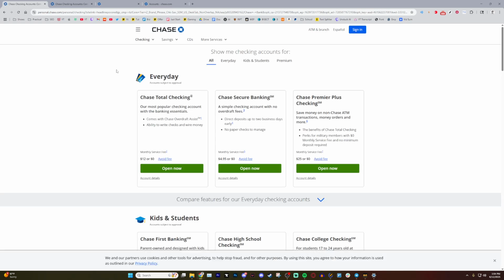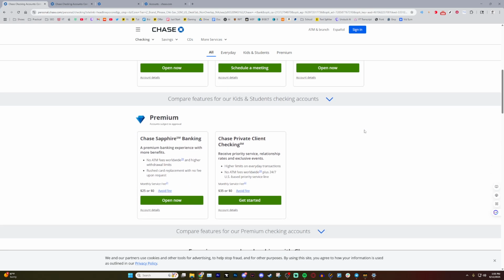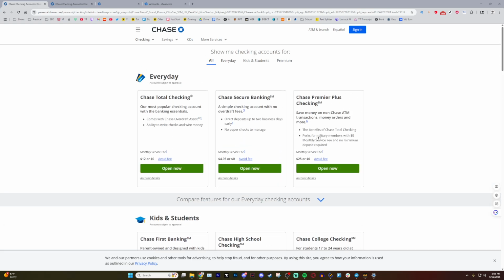Create a Chase Online Banking Account (Fast & Easy Tutorial)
Need help creating a Chase online banking account? This fast and easy tutorial will walk you through the entire process—from accessing the site to setting up your username and password. Perfect for beginners or anyone new to online banking with Chase.